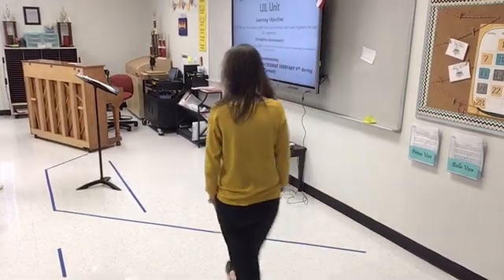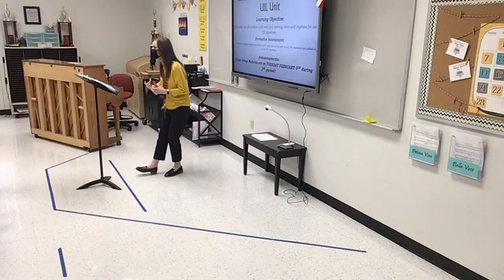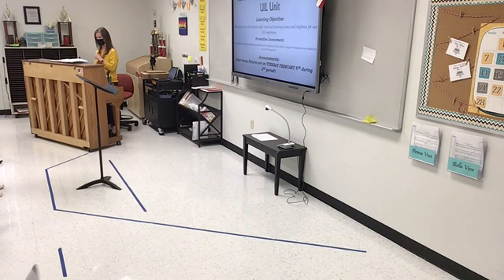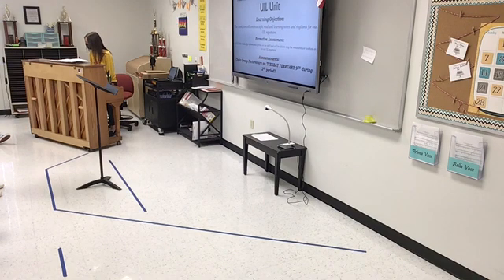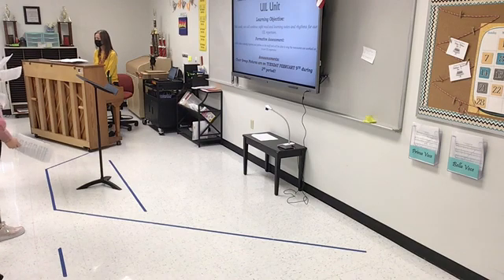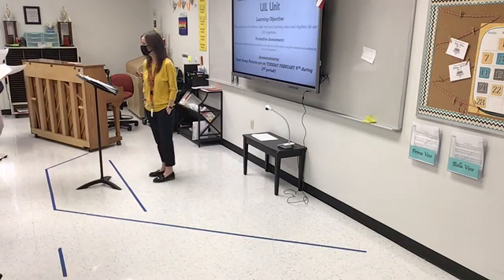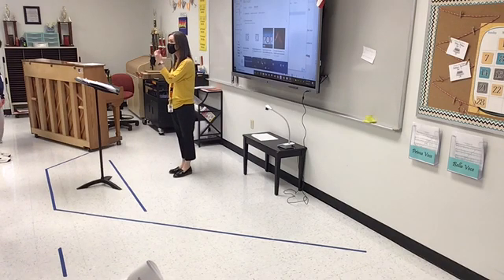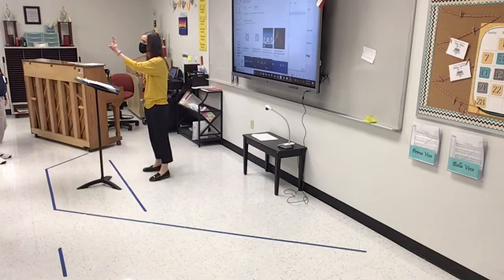Day 4 Forma